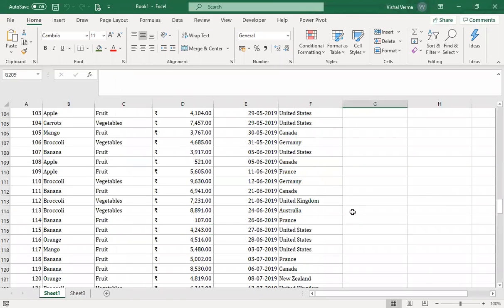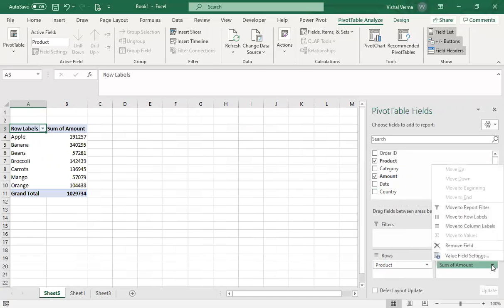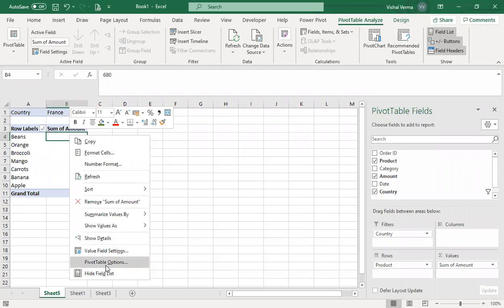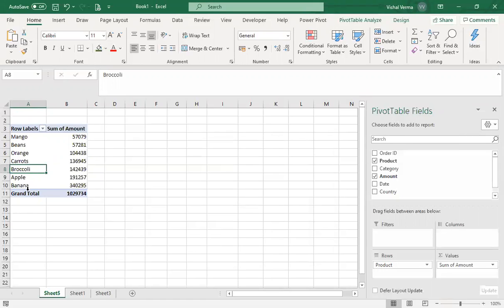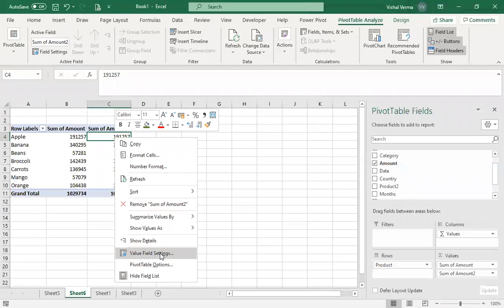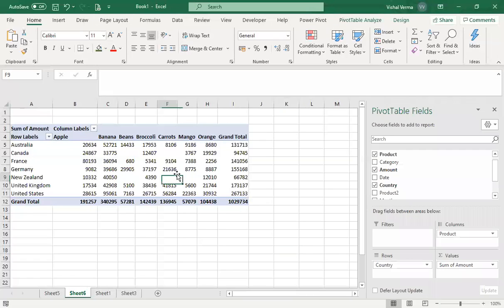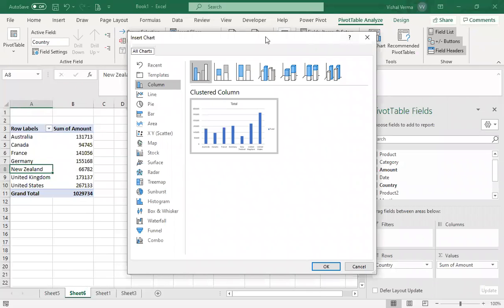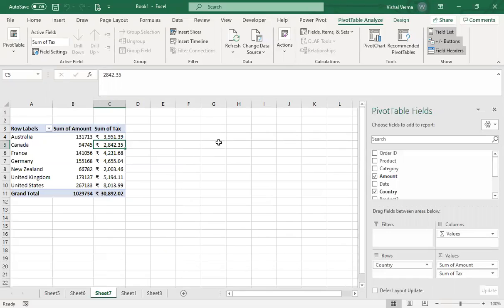Using Pivot in Excel